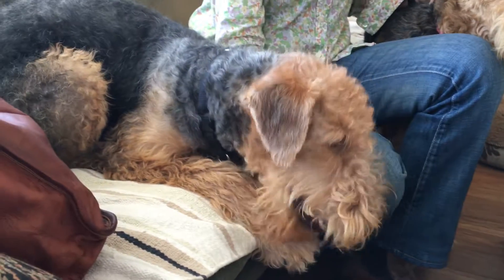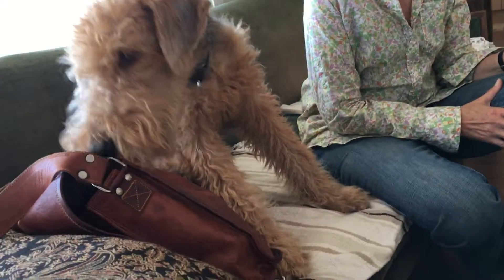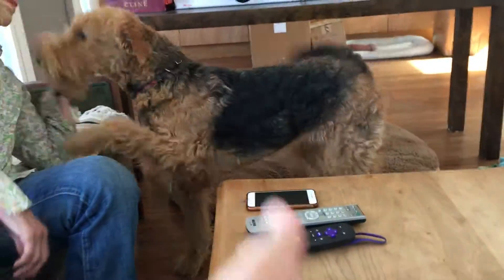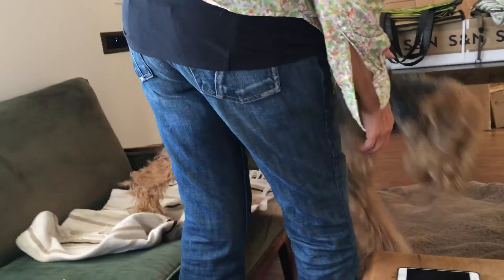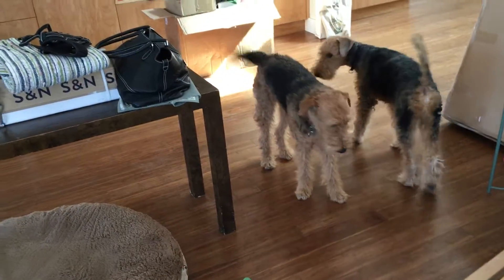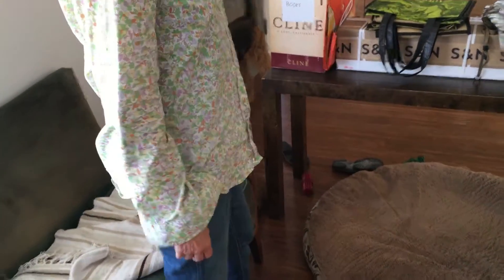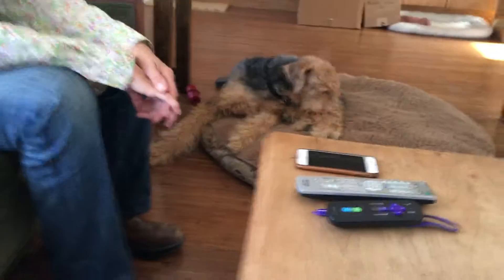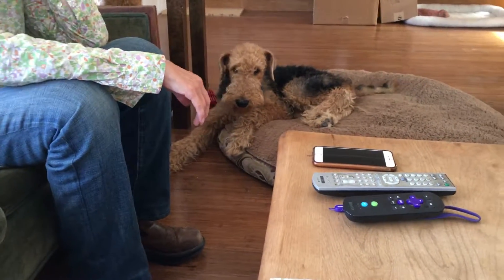Moose Mouth's his Guardian's hand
Moose is a six-month-old Airedale Terrier who lives in Los Angeles with two year old Rosie. Their guardians asked for a dog training session to stop them from pulling on the leash, jumping up and barking.

This is one of the videos we shot during their session.